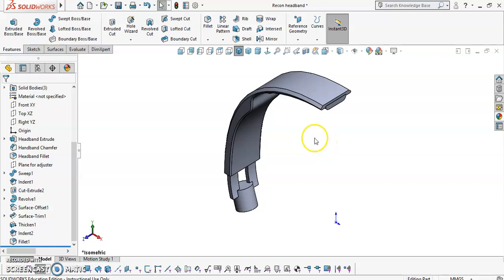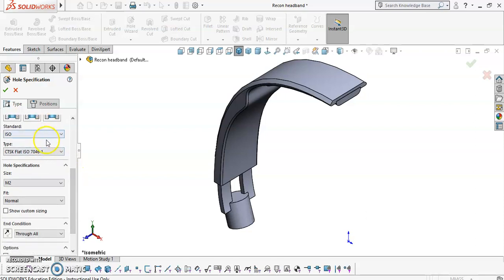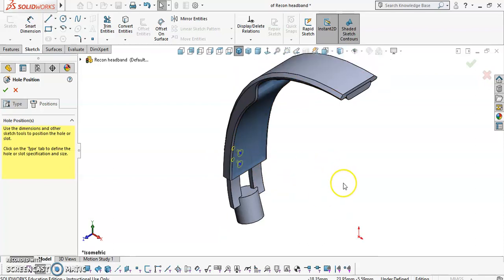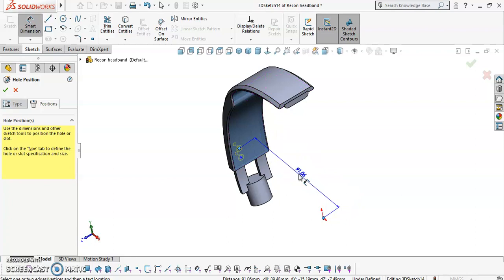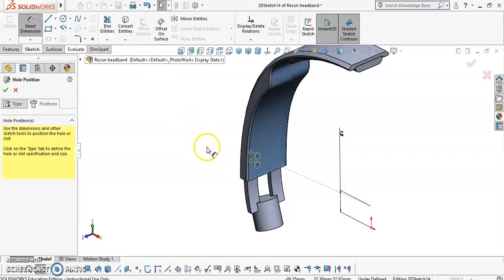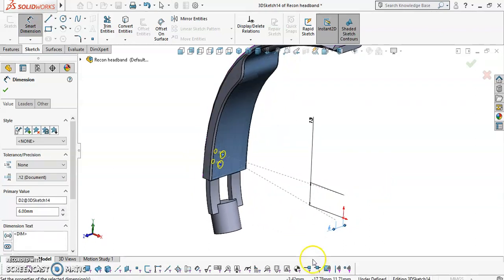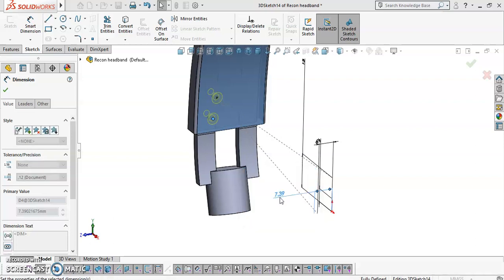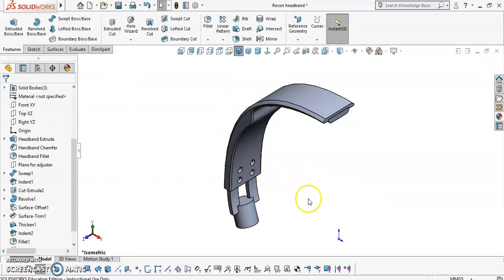Hole Wizard on a Non-Planar Surface Method 2